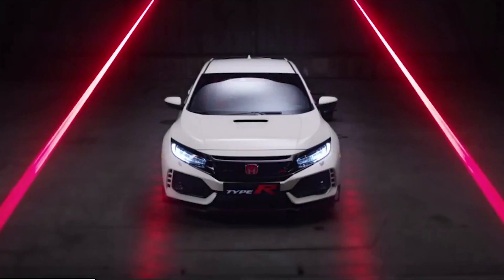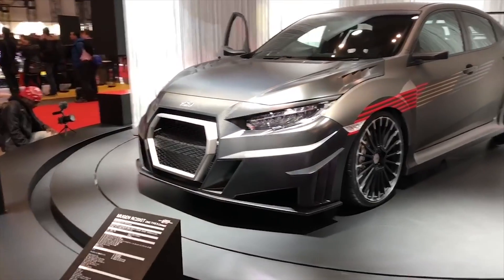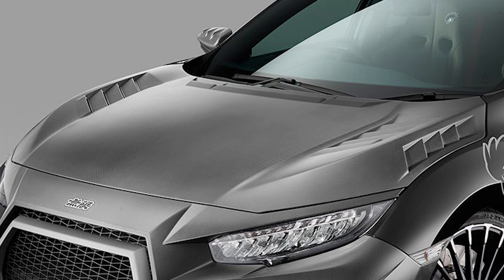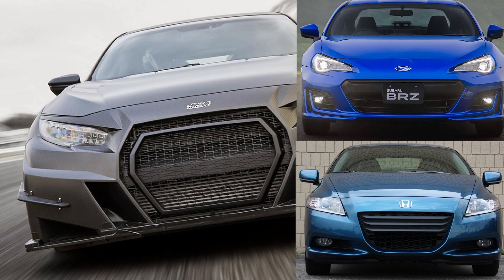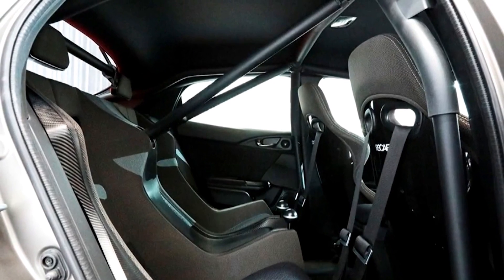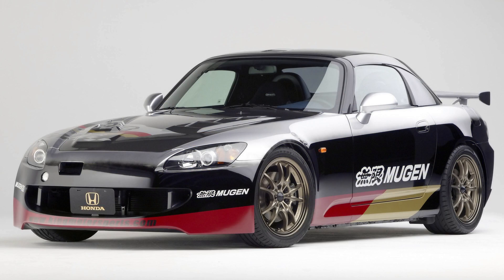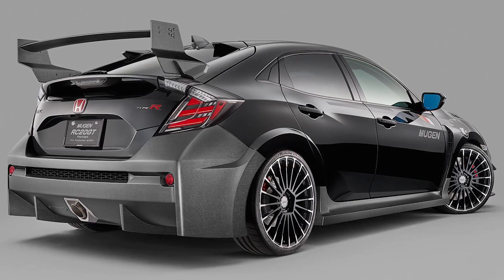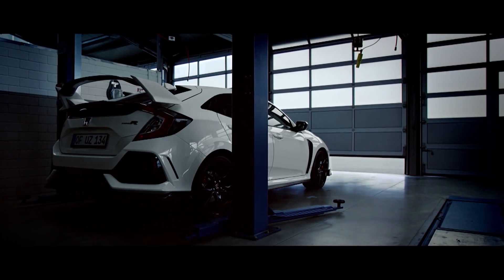Mugen Civic Type R : The Best Type R?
The Mugen Civic Type R was displayed in concept form at the Tokyo motor show and it's a love hate relationship with most enthusiasts. There's not much details at this moment, but what do you think about what we know so far? Mugen claims this will be the ultimate Civic Type R. What do you think?